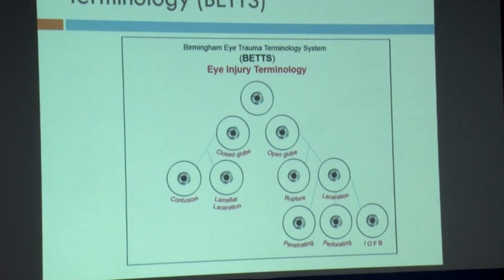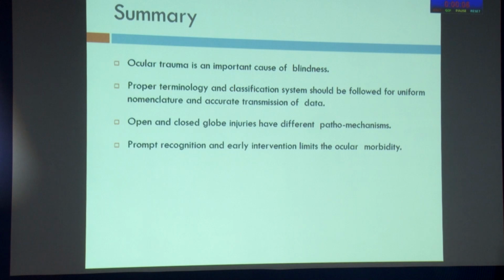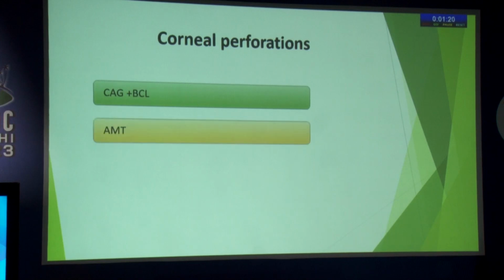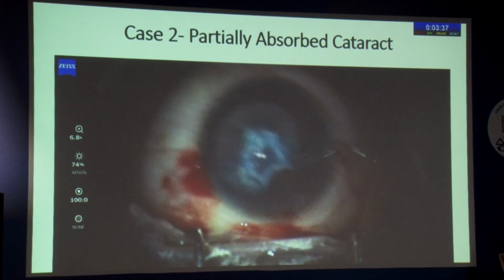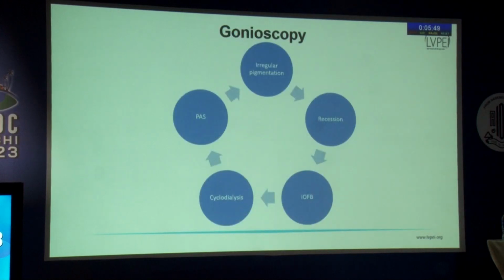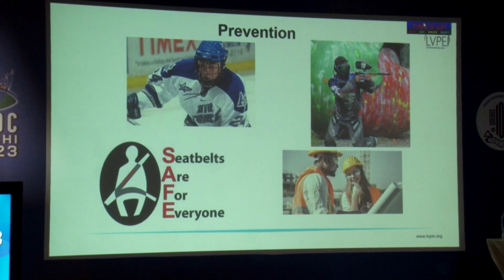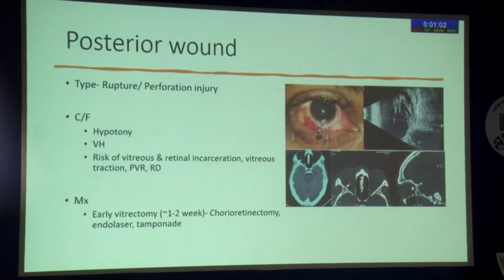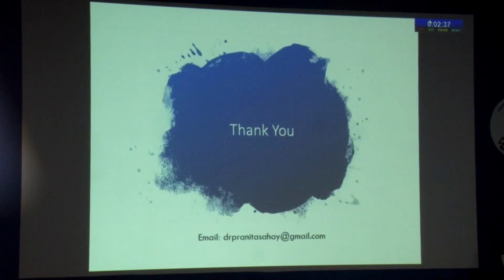AIOC2023 - IC210 - DR. DEVESH KUMAWAT - Ocular injuries: Lessons to be learned